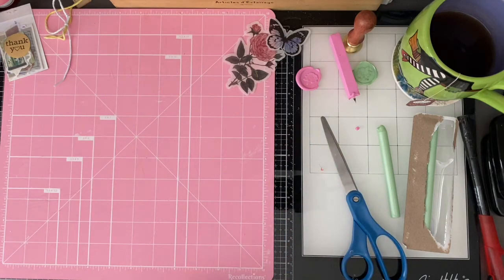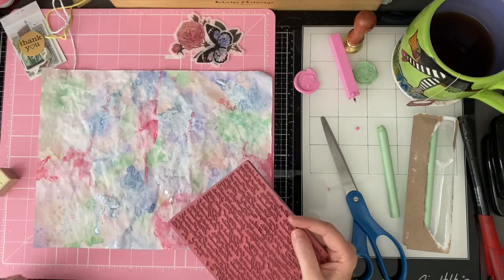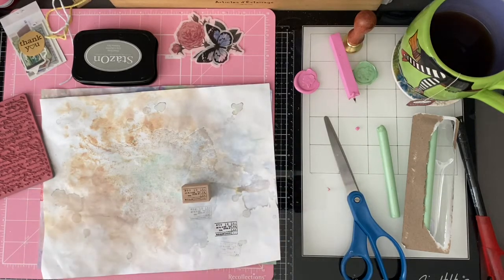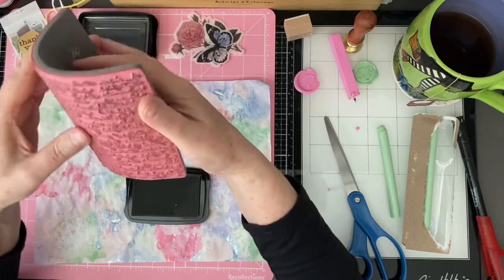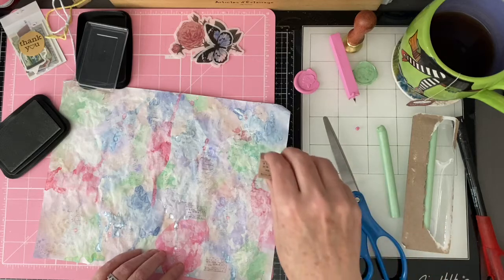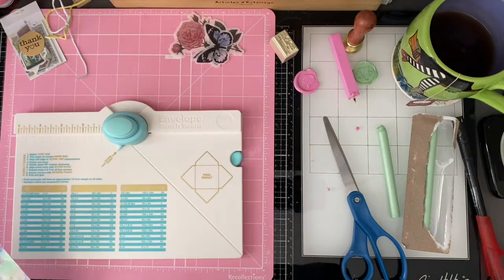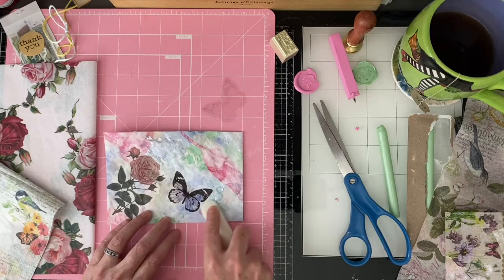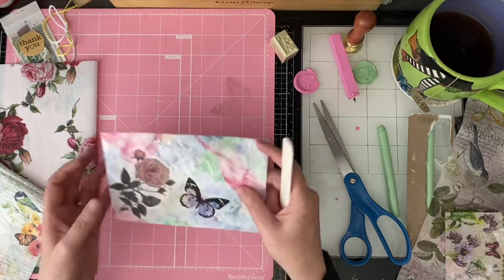Decorating 5 Envelope Journal with Pockets and Envelope - Part 3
Almost to the end!  Making a couple of pockets and an envelope for the journal before moving on to the papers and cover.